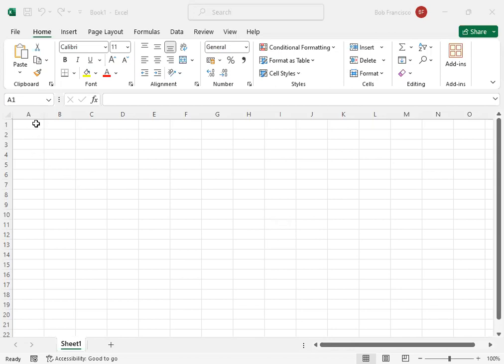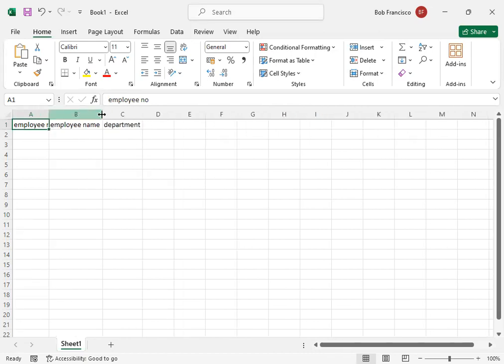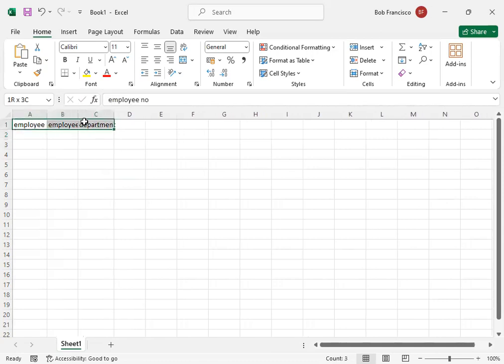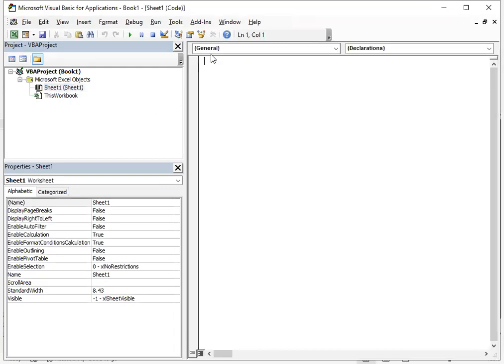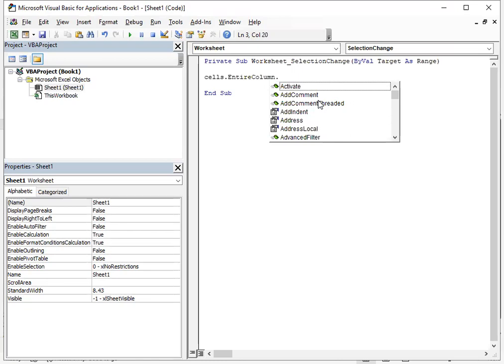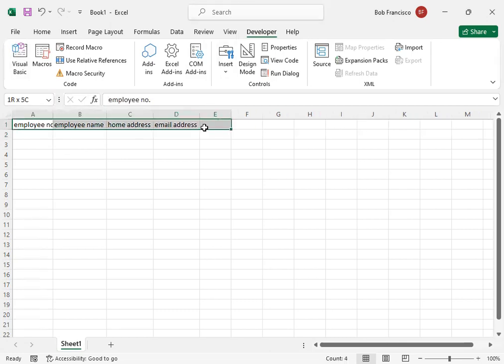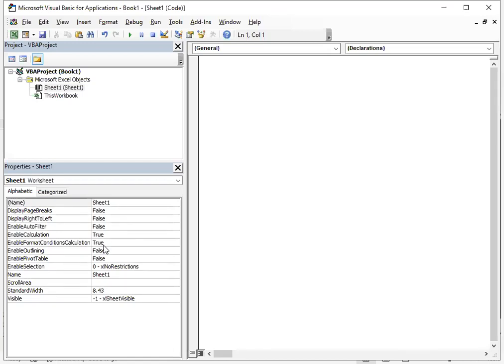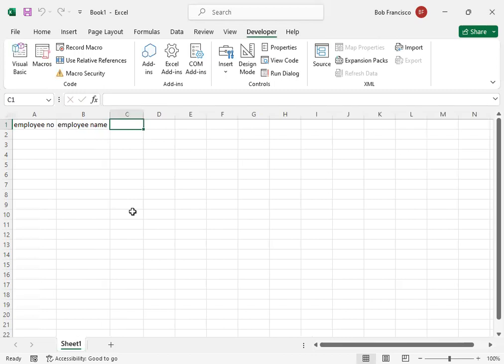How to get all the columns adjusted automatically using the Excel VBA Coding